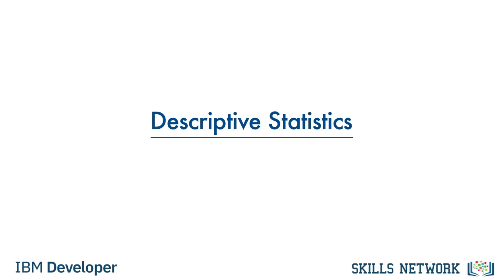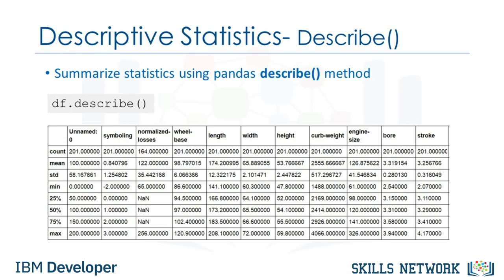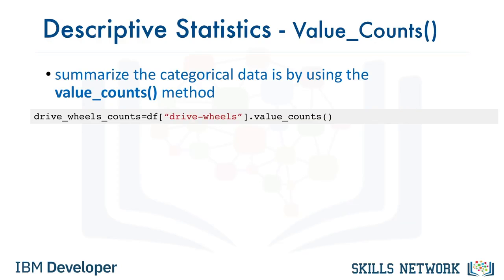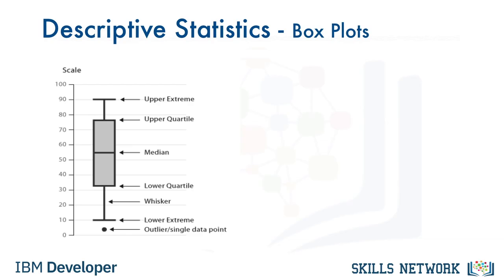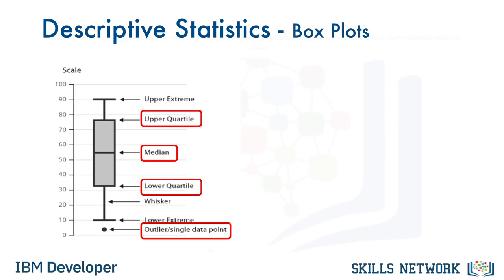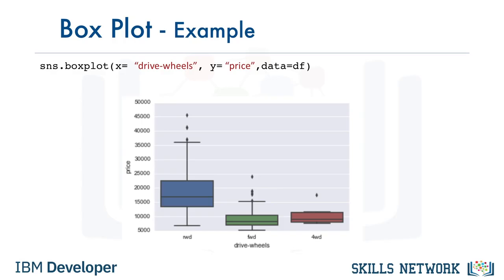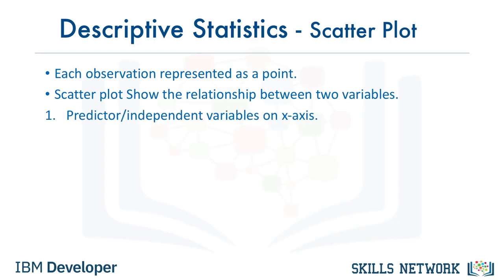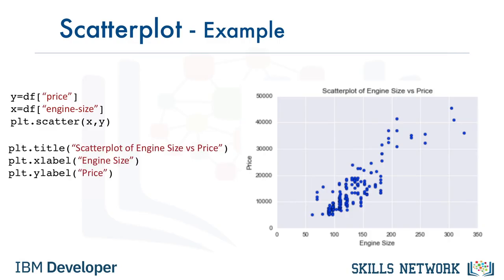3 2 Descriptive Statistics